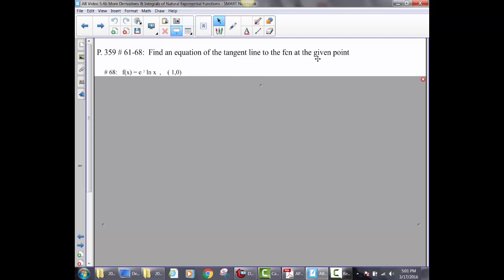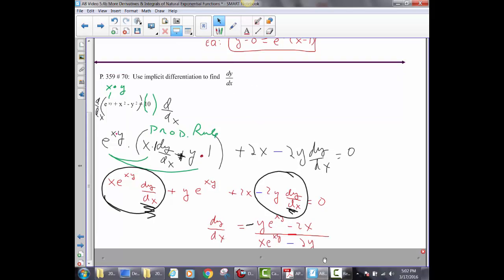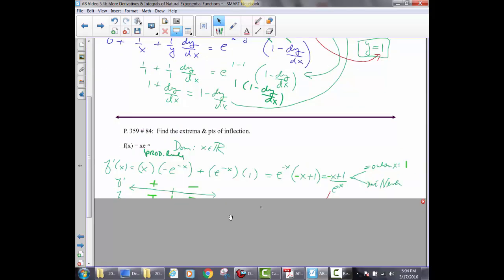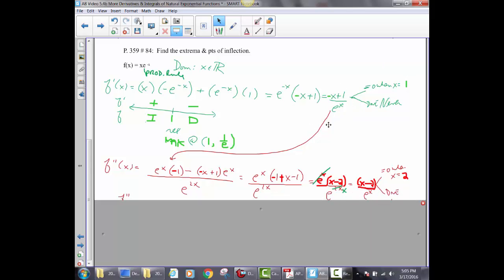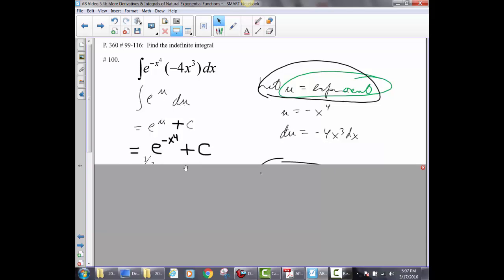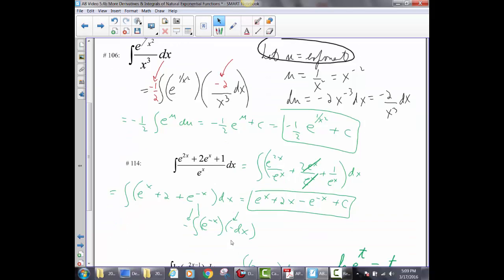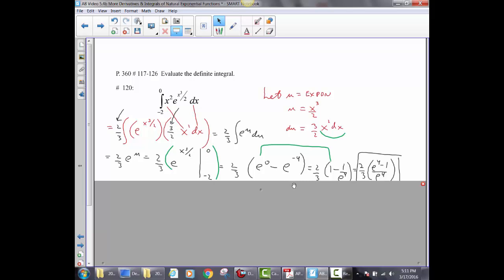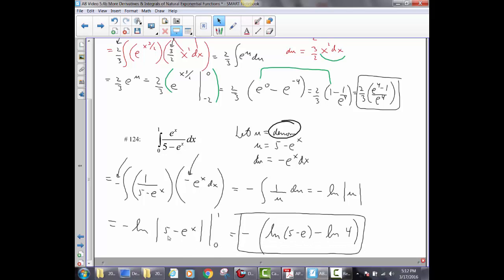Calculus: F LOGS EXPONENTIALS 7: More on Derivatives Integrals of Natural Exponential Functions